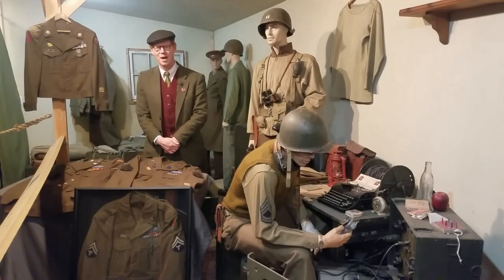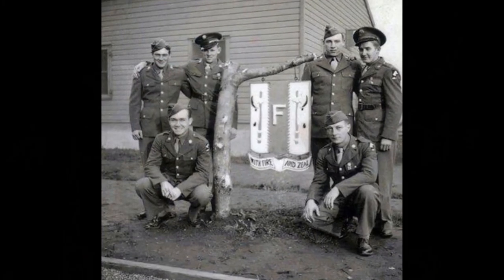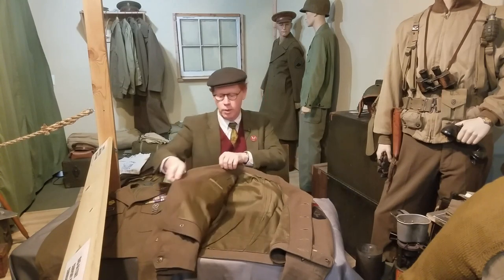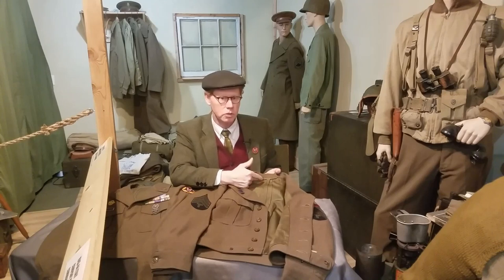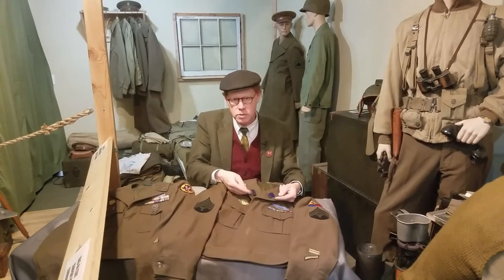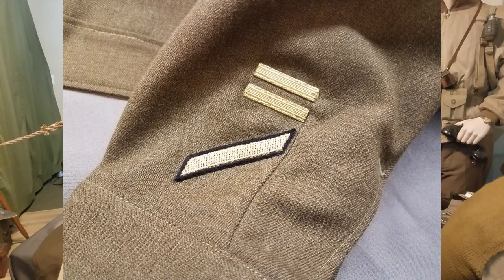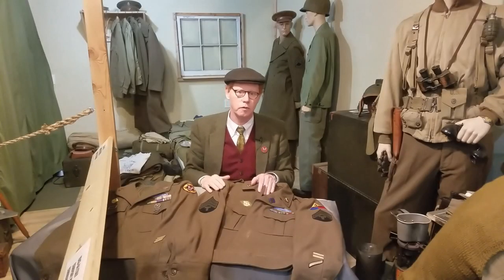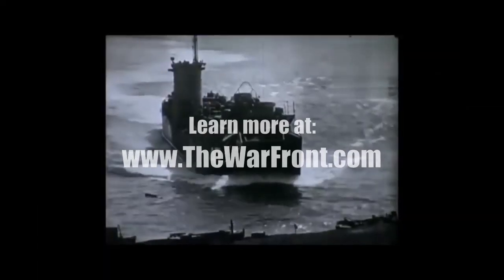The War Front Museum Vol. 3 - How to read a WWII US Enlisted Ike Jacket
WWII US Eisenhower Jacket, Ike Jacket, US Uniform, WWII Museum, The War Front.